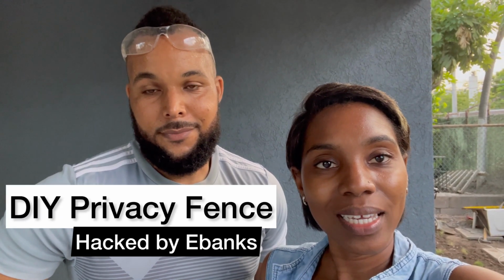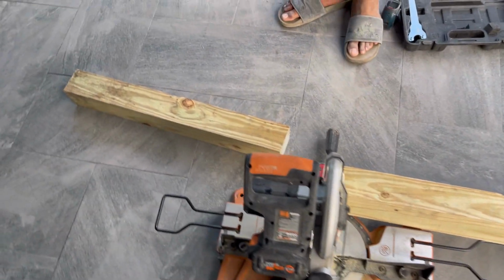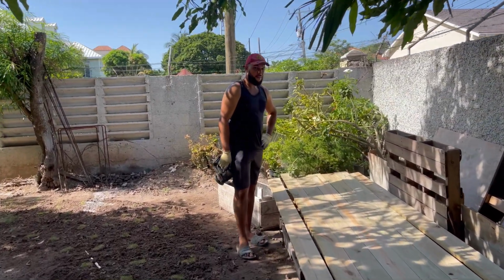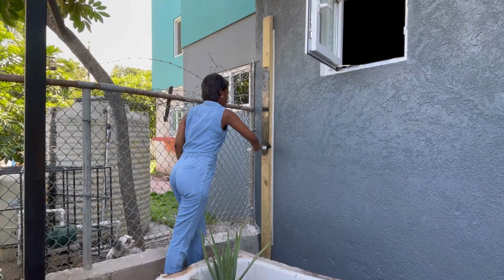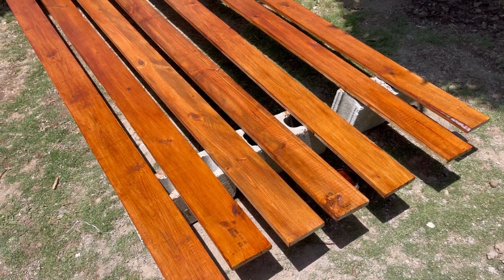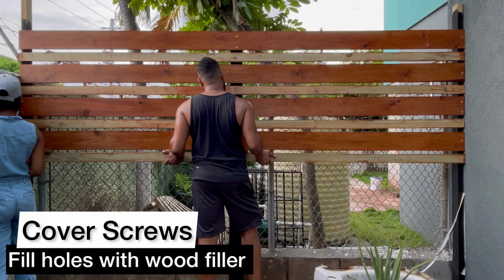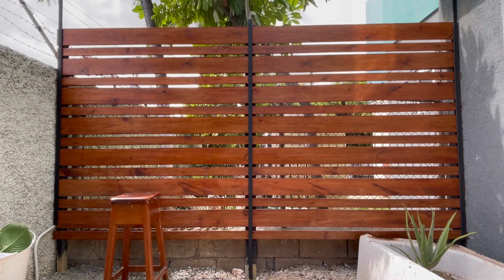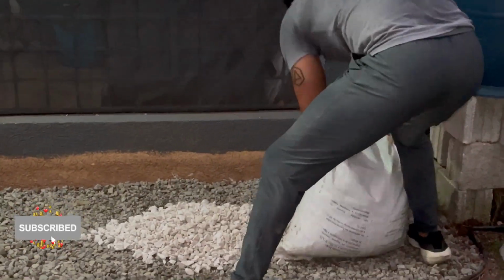Making a Wood Privacy Fence for our Backyard Makeover project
Welcome to our backyard makeover were we are completing our backyard through a series of DIY projects. In this video we show you how we build a wood privacy fence in true HackedbyEbanks style!!

Musician: @iksonmusic